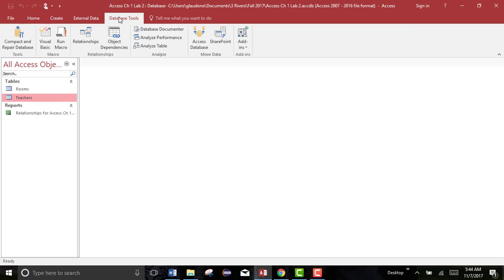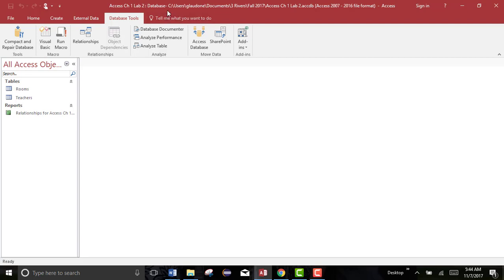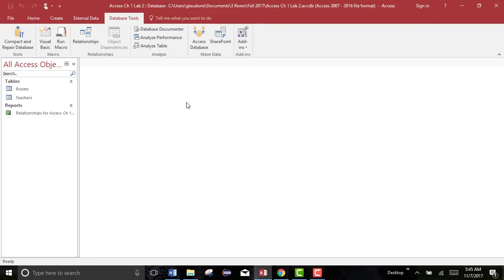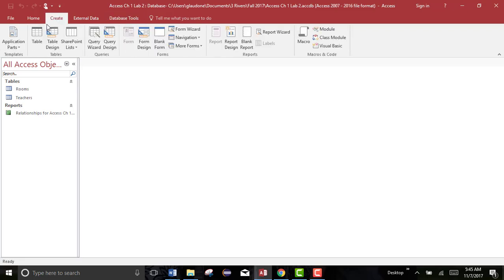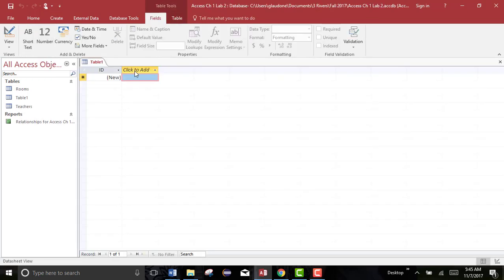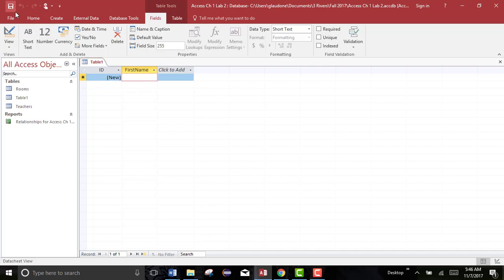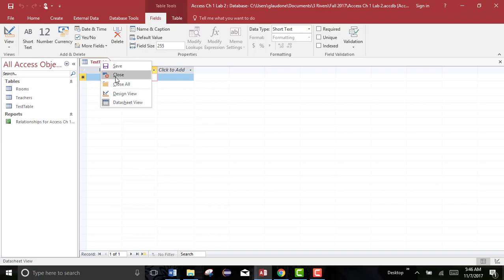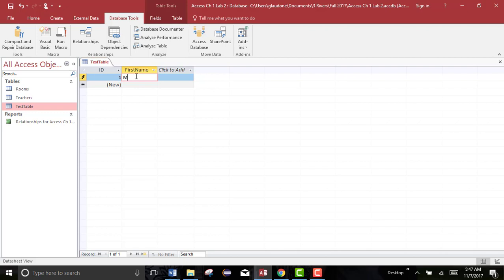CCRI Access Ch 1 Compact and Repair Database Skill 11